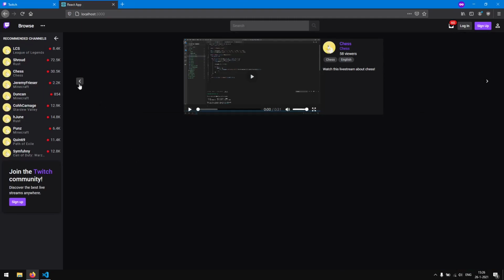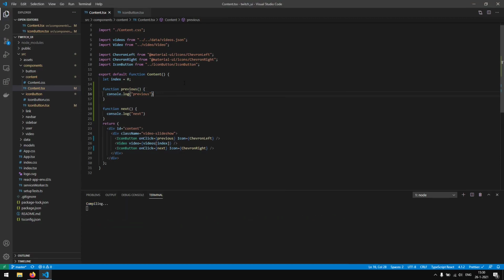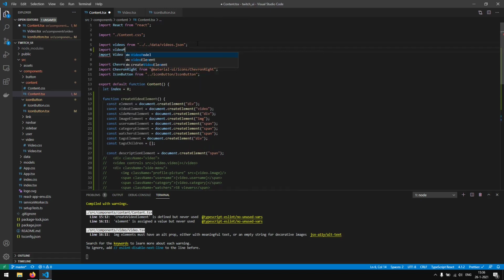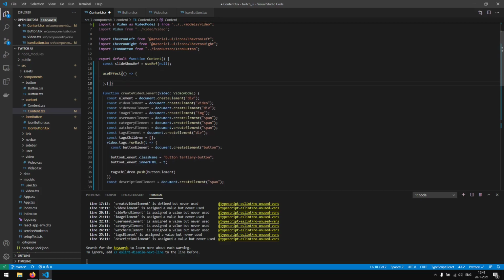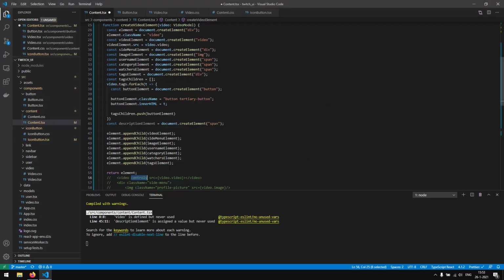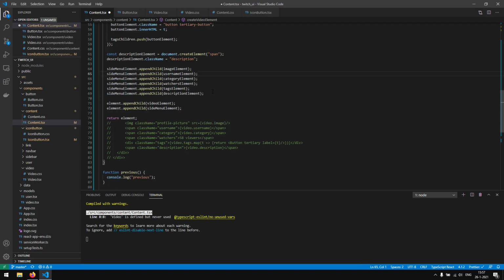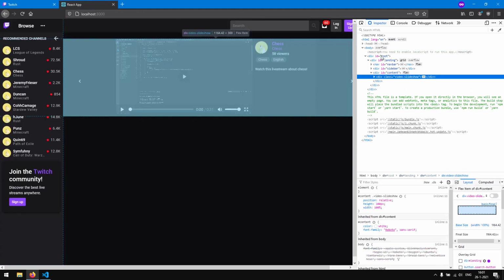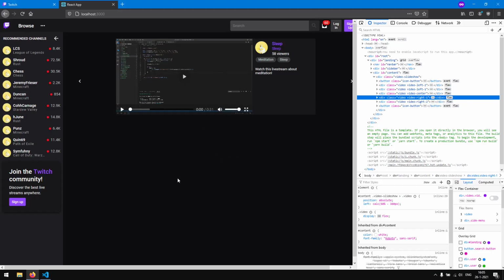Create the Twitch UI with ReactJS - Part 13: JXS to HTML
In this part of the series we continue working on the video slideshow. We recreate the video element. Instead of using JSX we create a plain HTML element which we can render.

Timestamps:
0:00 Introduction
1:00 Adding onClick to the IconButton
5:15 Creating the video element
10:04 ComponentDidMount
12:08 Adding the elements
12:30 Populating the elements
20:50 Adding the other videos